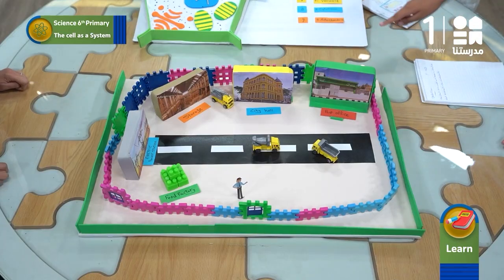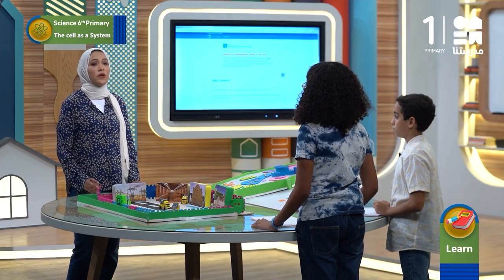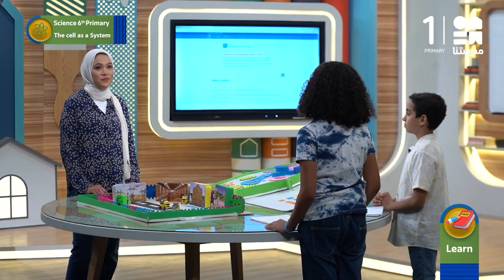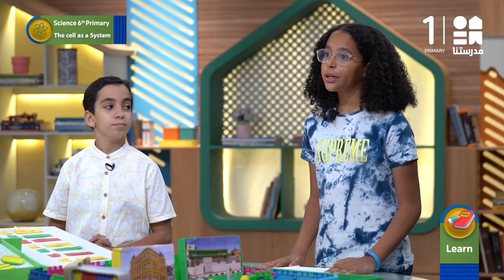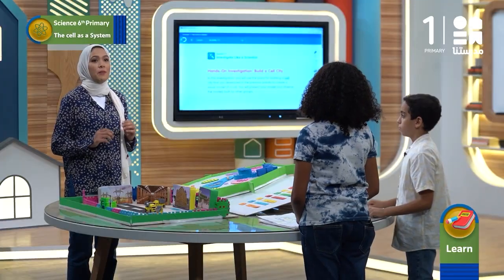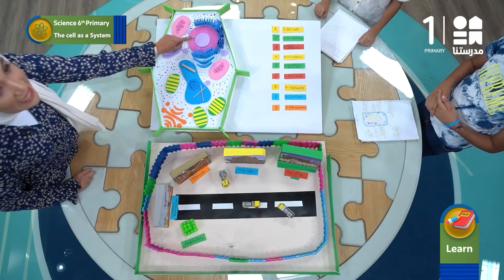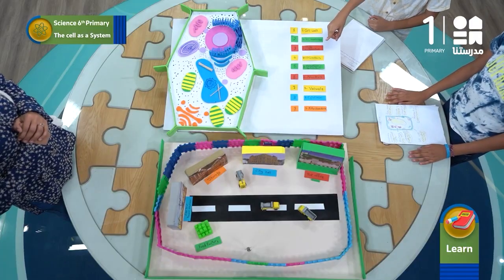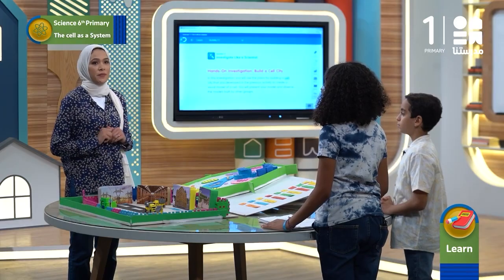The cell as a system | Science | الصف السادس الابتدائي